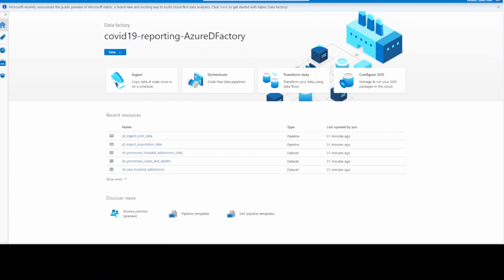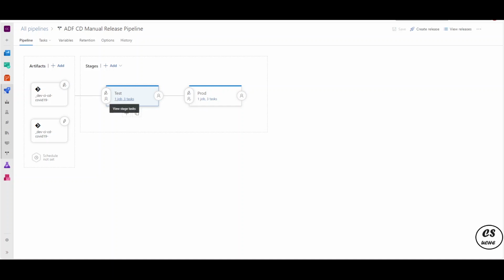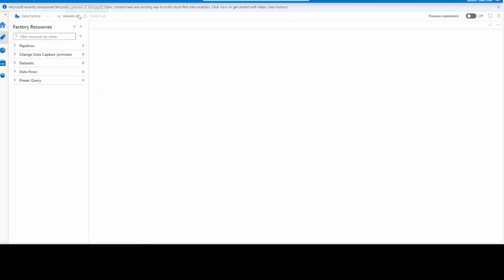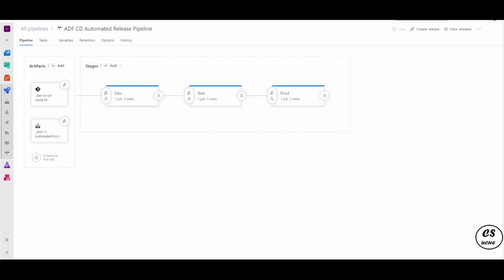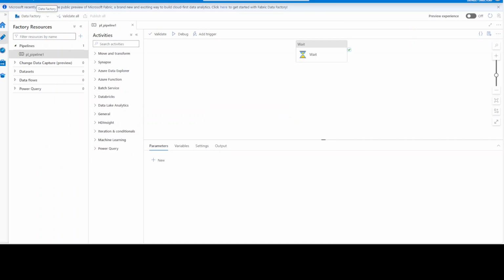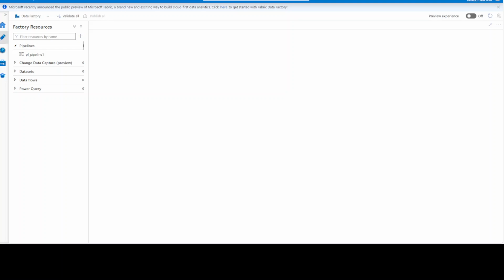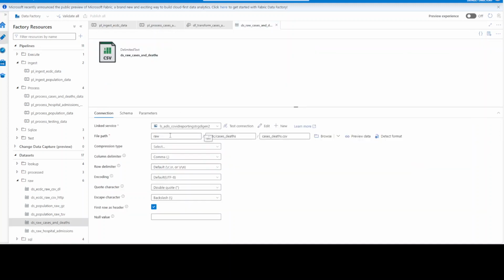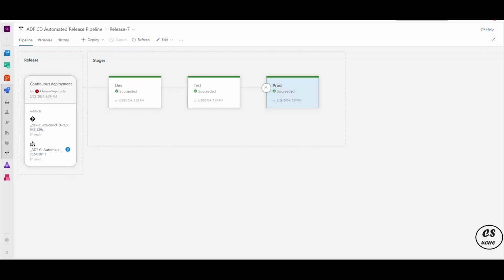Pandemic Analytics with Azure Data Factory: Devops Step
Leverage Continuous Integration and Continuous Delivery (CI/CD) methodologies within the data platform workflow. By implementing CI/CD, we aim to dismantle the barriers between operational and development teams, fostering greater collaboration, facilitating swift deployment, and enhancing overall transparency throughout the process.